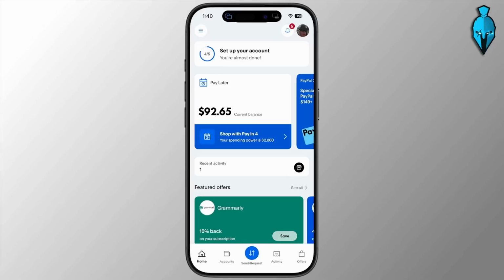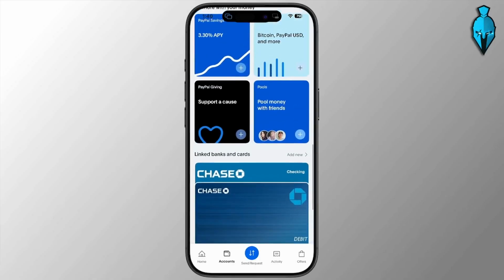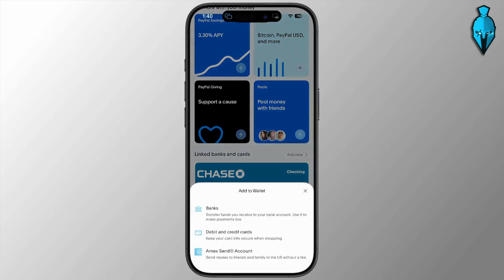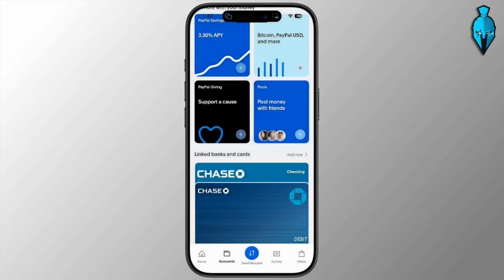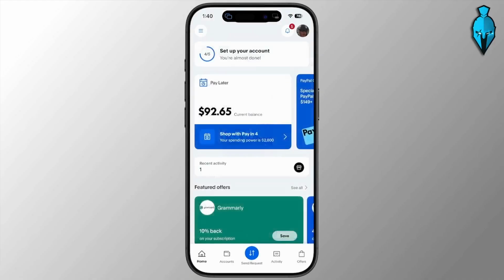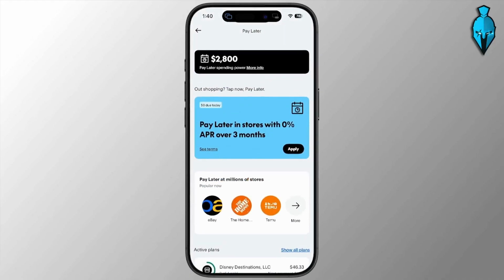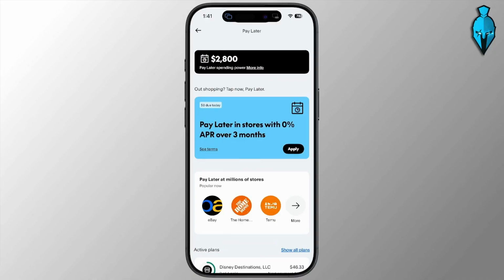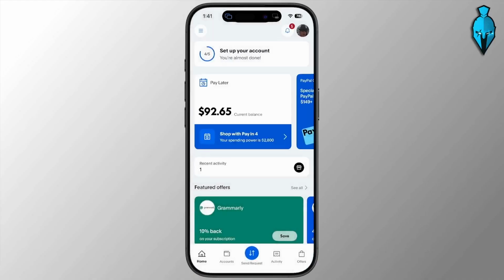How To Transfer Money From Bank To PayPal - Full Guide